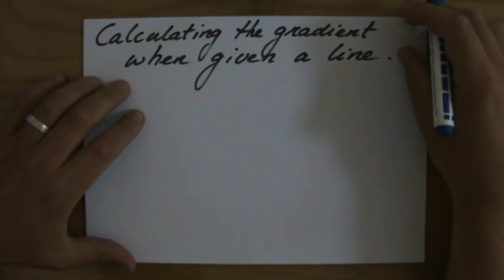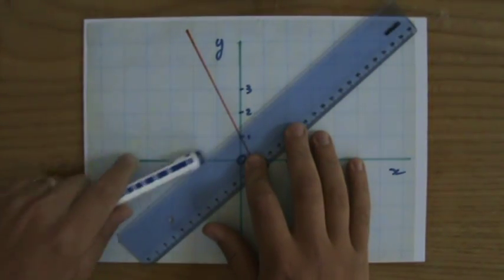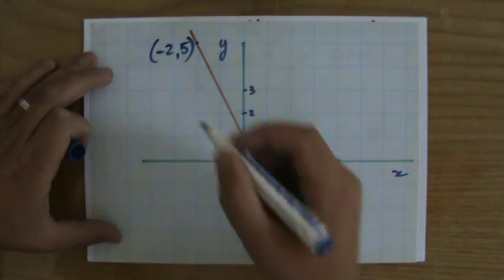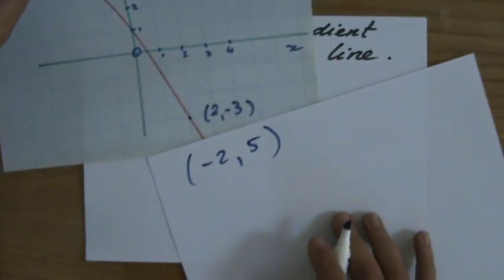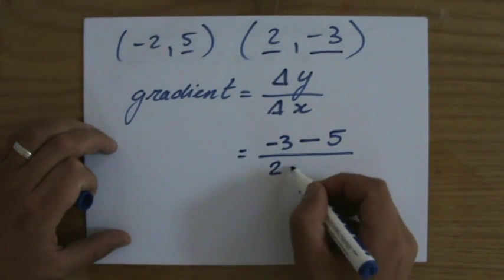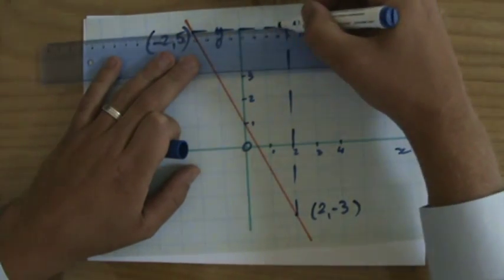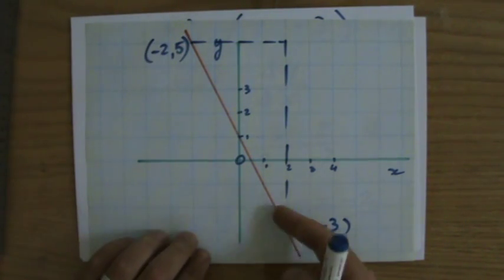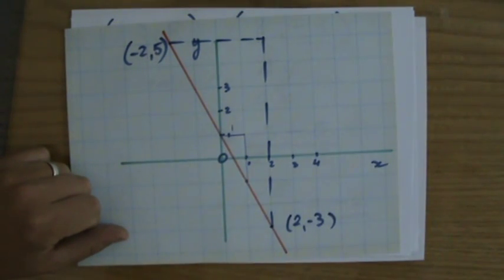What is the gradient of a line - Maths Help ExplainingMaths.com IGCSE and GCSE maths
Understand how can we calculate the gradient of a line when you are given the line.  I will explain to you how to find the gradient of the line by simply looking at the line.  for all my other FREE maths resources.  Hope to see you soon! Mr John